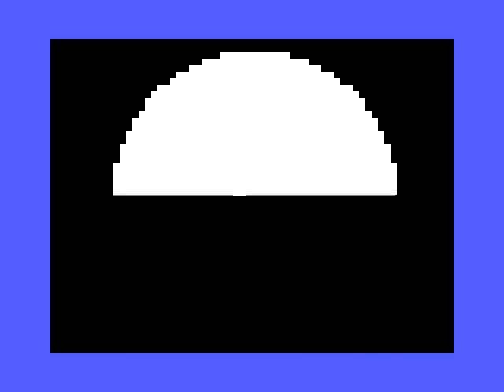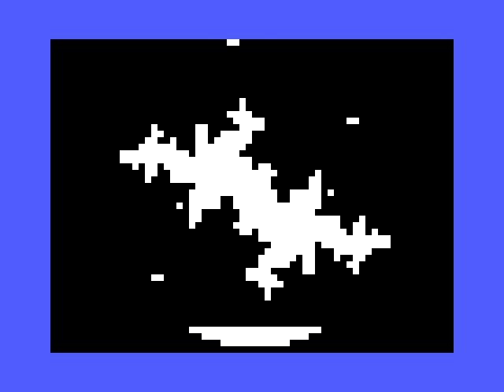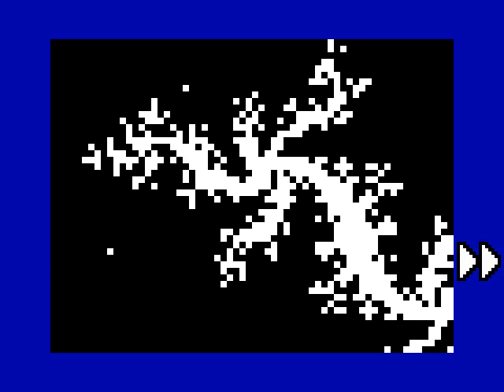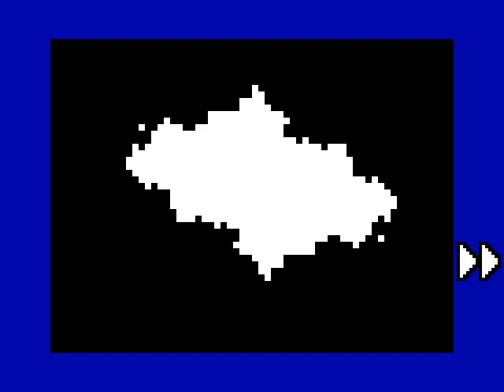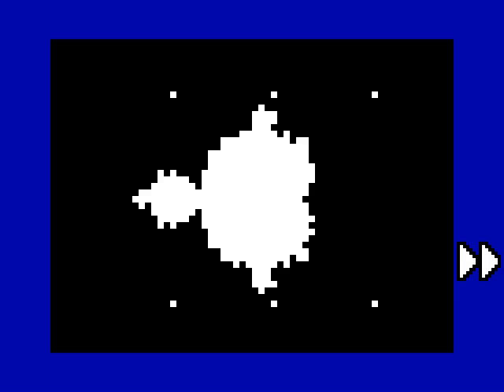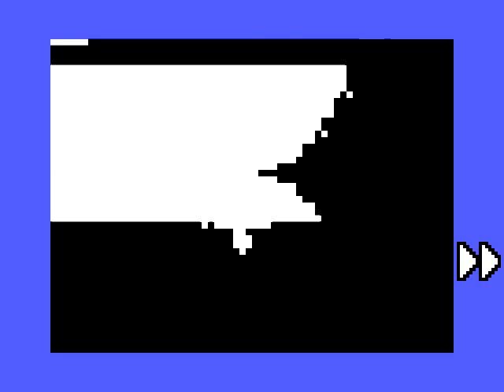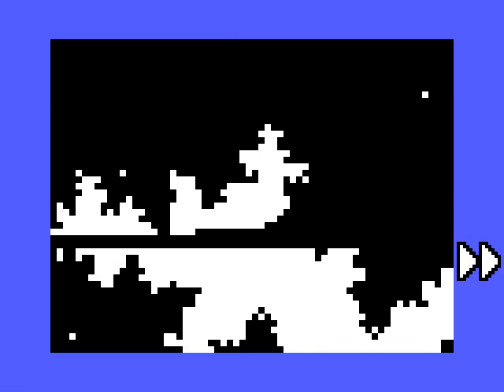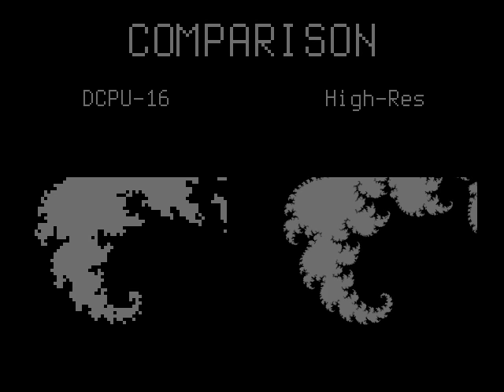DCPU-16 Fractal Drawing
The pixel-drawing methods in the DCPU-16 that I and some other people have implemented have a lot of potential, and one of their applications is drawing pretty fractals.

I have played around a lot with fractals in the past but I've always had the luxury of using floating-point calculations, which make handling real and complex calculations very simple.

This time, I had to use integer arithmetic to simulate real values.  A popular technique is using fixed-point representations, which means that an integer you store has an implicit divisor.  Wikipedia explains it best